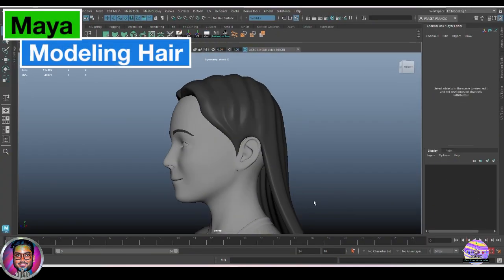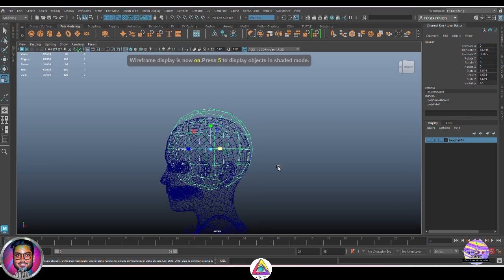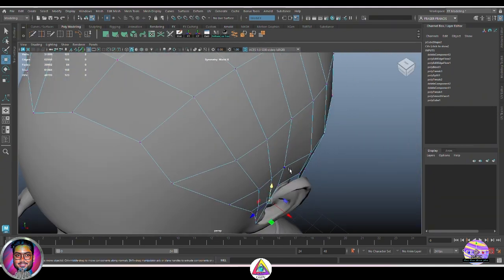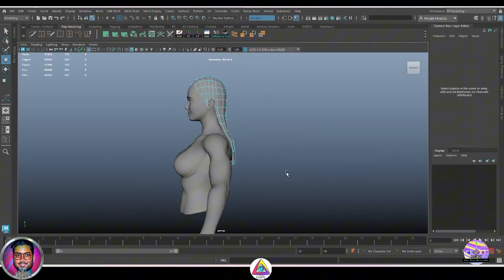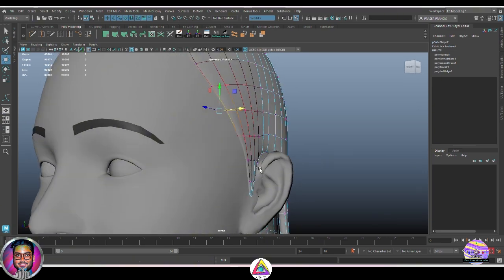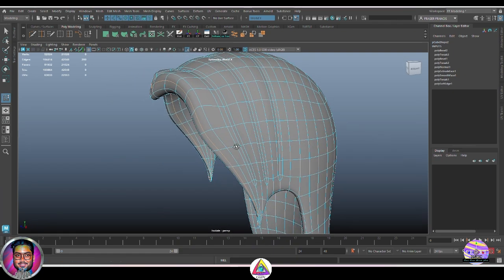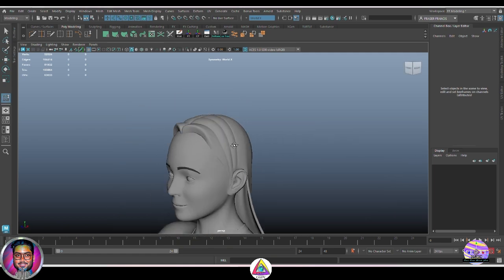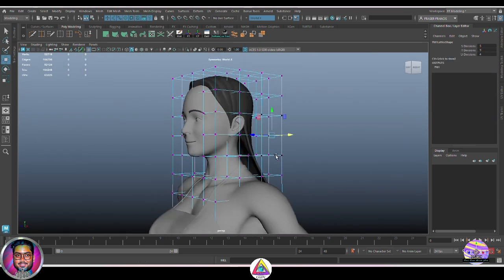Modeling BASIC LONG HAIR in Maya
In this tutorial series, I will go over my easy character Hair modeling process in Maya and Zbrush, starting with low poly modeling and then gradually growing it. This part will focus on creating the base mesh for the long hair, using just a cube and the lattice deformer, from the Deformer menu.